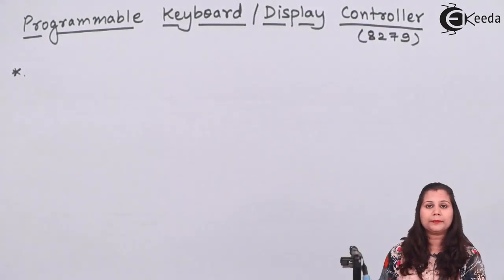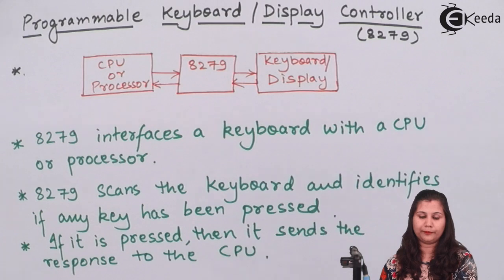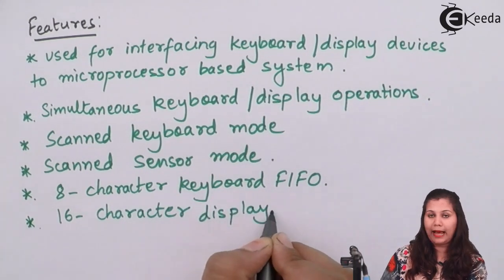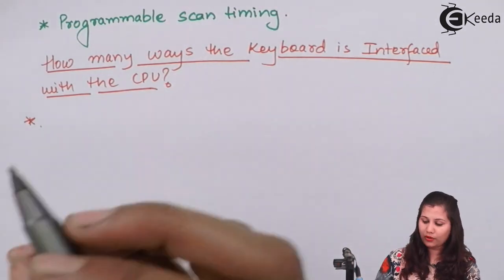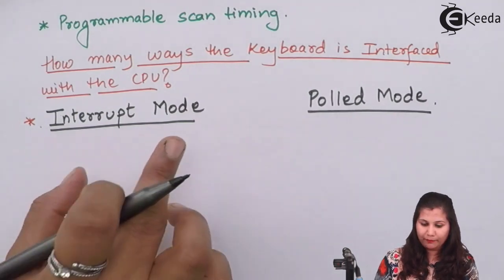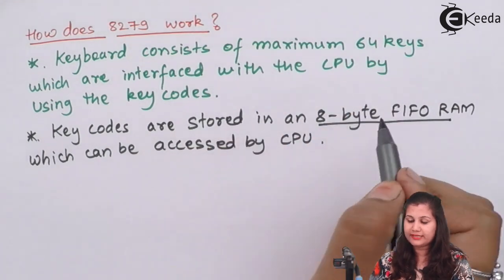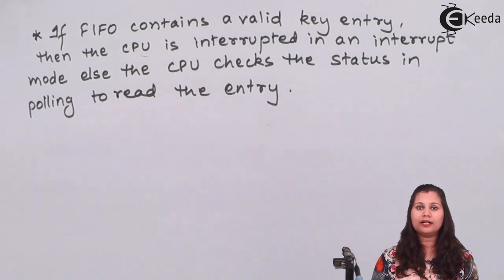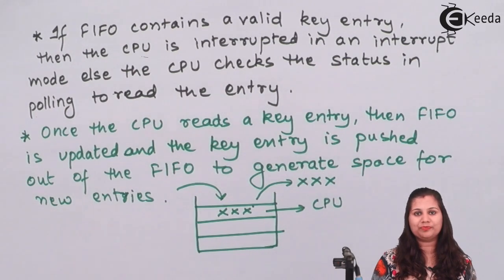8279 Programmable Keyboard/ Display Controller: Block Diagram - Study and Interfacing of Peripherals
Subject - Microprocessor and Peripherals Interfacing

Video Name - 8279 Programmable Keyboard/ Display Controller: Block Diagram

Chapter - Study and Interfacing of Peripherals 8155/8255, 8253/8254,8257,8259 with 8085

Watch the video lecture on the Topic 8279 Programmable Keyboard/ Display Controller: Block Diagram of Subject Microprocessor and Peripherals Interfacing by Professor Shruti Joshi. Watch the Complete lecture on Engineering Academics with Ekeeda.

Happy Learning.